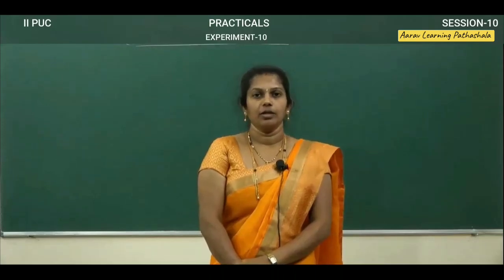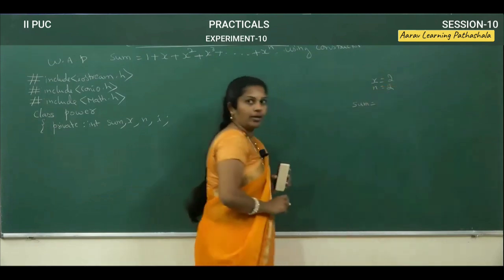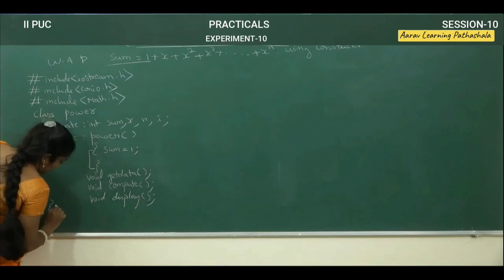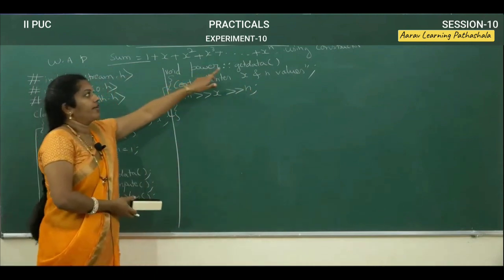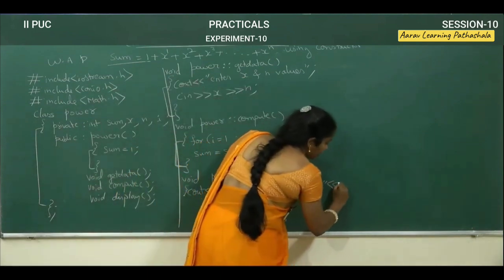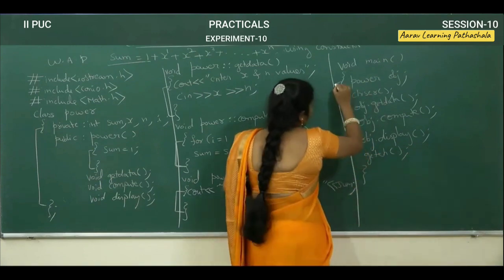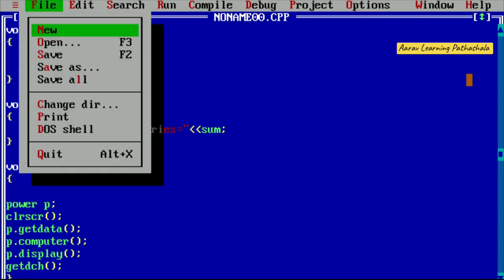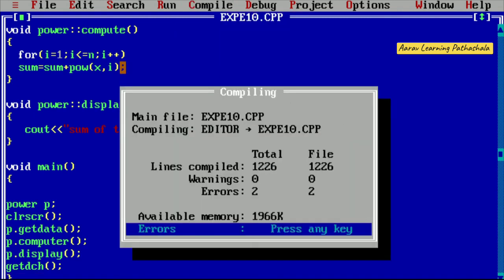II PUC-CS C++ LAB PROGRAM:10-WRITE A PROGRAM TO FIND THE SUM OF THE SERIES USING CONSTRUCTORS.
WRITE A PROGRAM TO FIND THE SUM OF THE SERIES 1+ X1 + X2 + … + XN USING CONSTRUCTORS.@AaravLearningpathashala